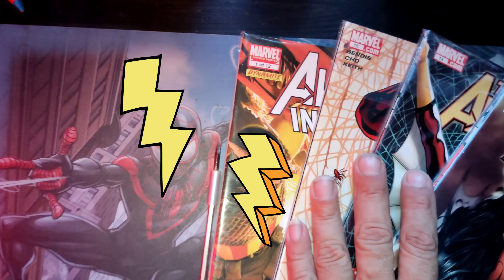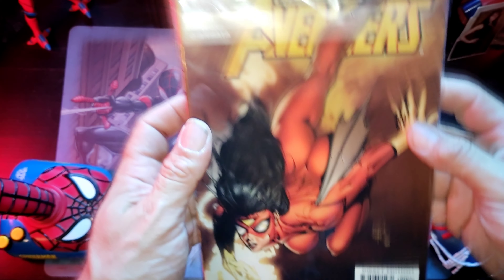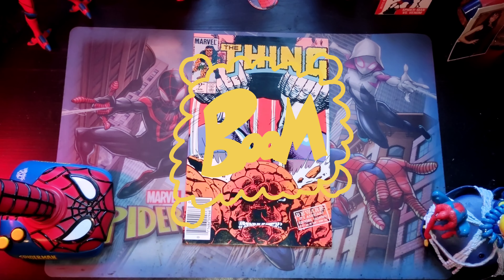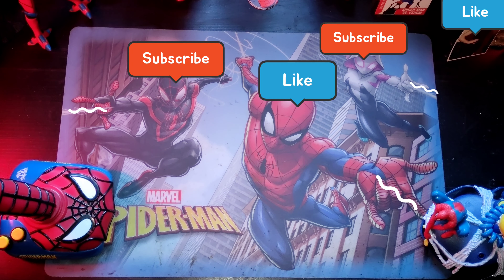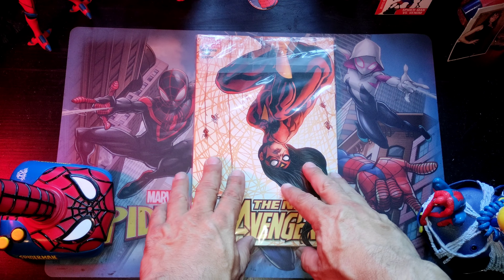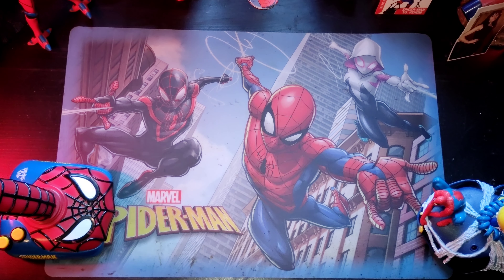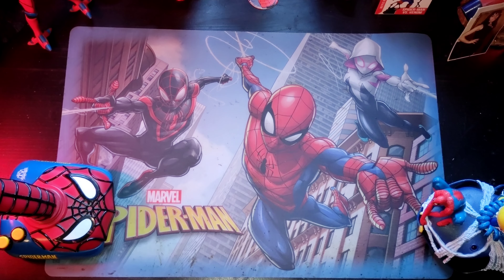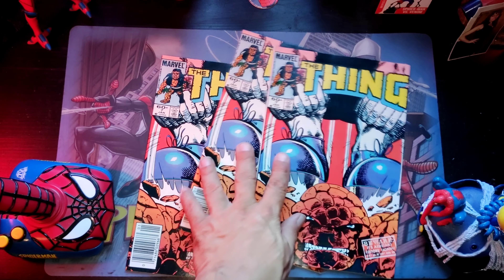haul unboxing is legendary 🤟🏼🕷️🕸️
we're opening up 4 Avengers Spider women bundles, Each bundle come with 3 comics with a hidden comic in the middle,like a box of chocolates you never know what your getting